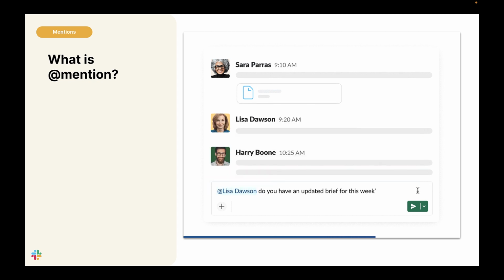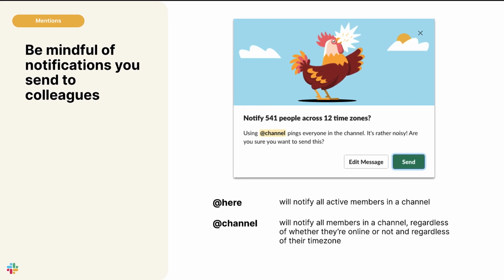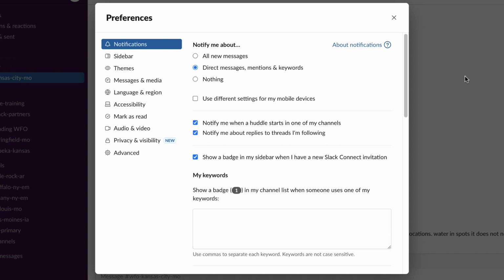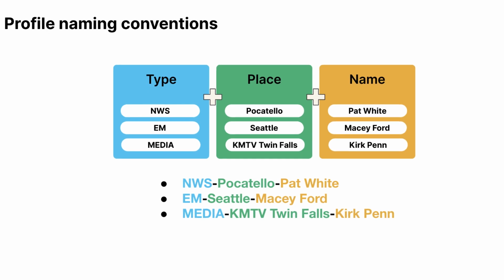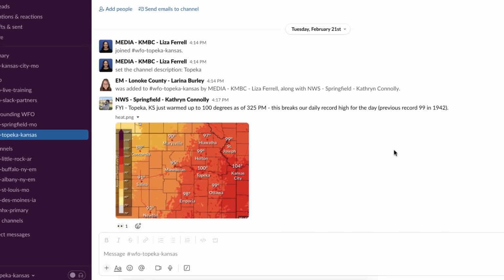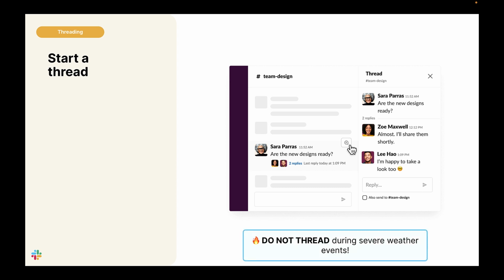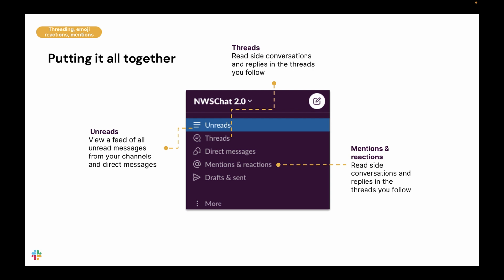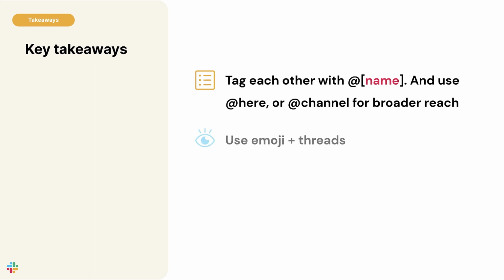Episode 3: Channel Best Practices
This video will outline the best practices for using Slack.

Goodland, KS